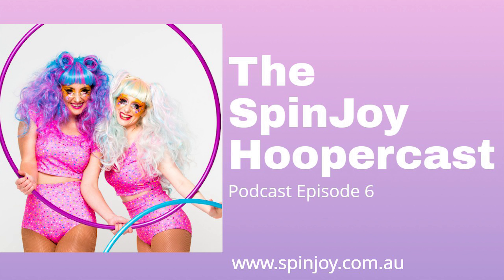SpinJoy HooperCast Podcast Episode 6 | Travelling with Hula Hoops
SpinJoy HooperCast: Episode 6
Released 28th November 2017
for full show notes and episode catalogue.

IT’S EPISODE 6 OF THE SPINJOY HOOPERCAST

TALKING ABOUT TRAVELLING WITH HOOPS AND HOOP CARE.
Do you take your hoops places?

Travel hoops, hoop huggies, aeronautical adventures?

Watch out for temperature fluctuation – those circles are sensitive!

Teaki Hoops’ Hoop Backpack tutorial here. Thank you Teaki!

Laura Scarborough‘s Circle Music Video with HOOPS!

HOT HOOP TRACKS
Big thanks to Krystal for her Hot Hoop Track ‘Pumped Up’ by Klingande – Spotify

‘Whale’ by Yellow – Spotify

‘Circle’  by Laura Scarborough – Spotify

Follow the SpinJoy HooperCast playlist on Spotify here.

Thanks to Monarchy for letting us use their track ‘Hula Hoop 8000’ as The Hoopercast theme song. You can listen to on Soundcloud/Spotify/iTunes and find them on Facebook and Instagram.

If you have any questions, information or topics for discussion in a later podcast episode, you can contact Phoebe and Caitlyn on